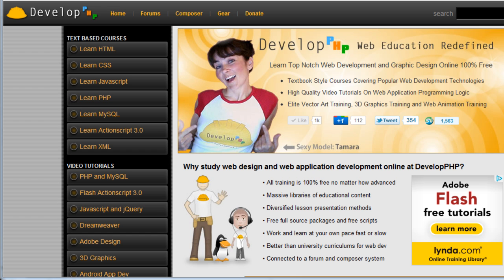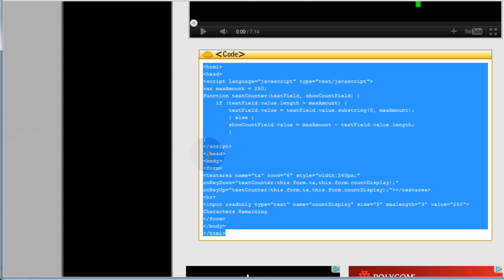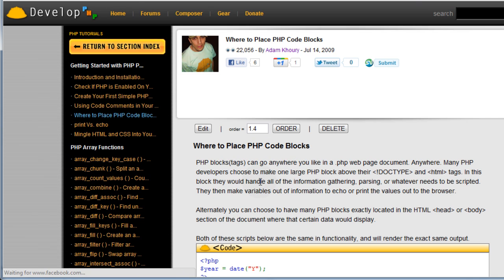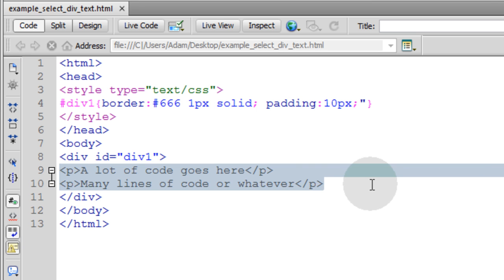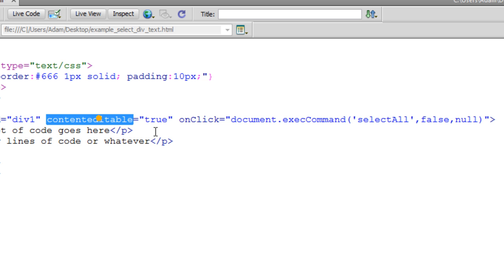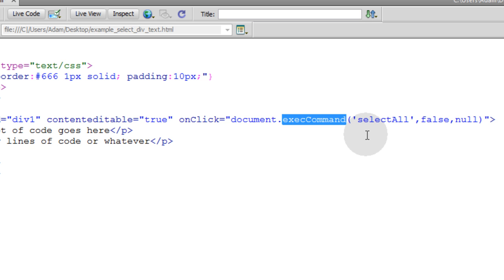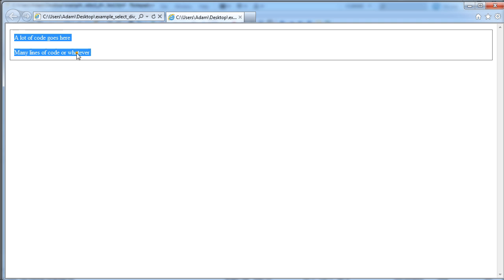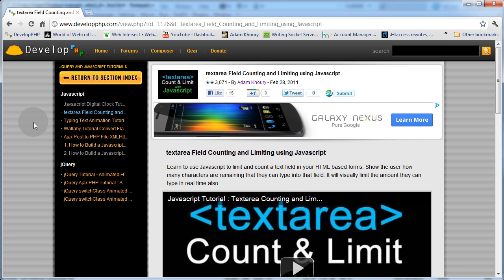Div Select All Text Javascript Programming Tutorial execCommand selectAll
Learn to use Javascript to make selecting text simpler for your site users. We once again turn to execCommand() methods to easily accomplish this task. To see much more use of execCommand() try to catch the series we put out about building a Javascript WYSIWYG rich text editor.